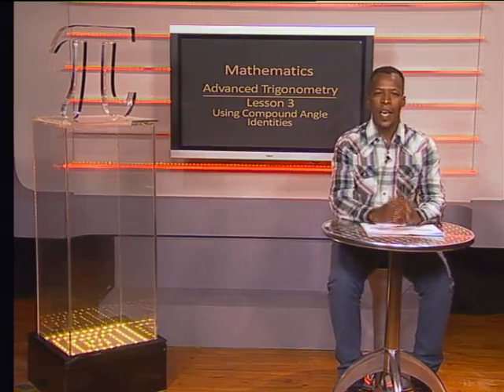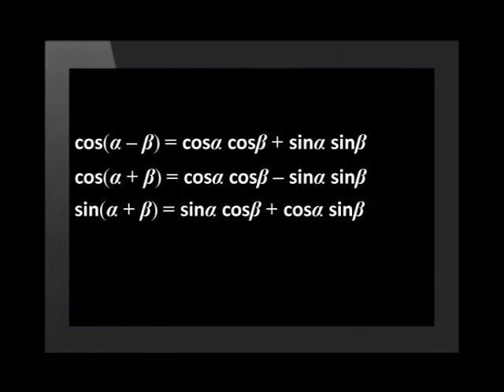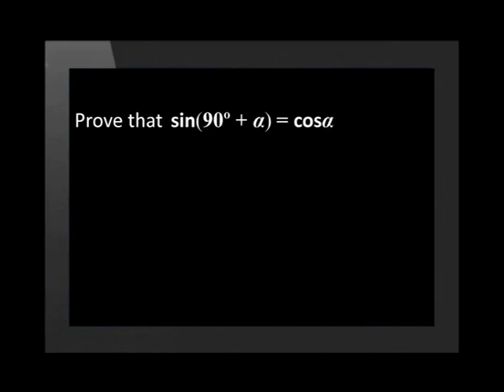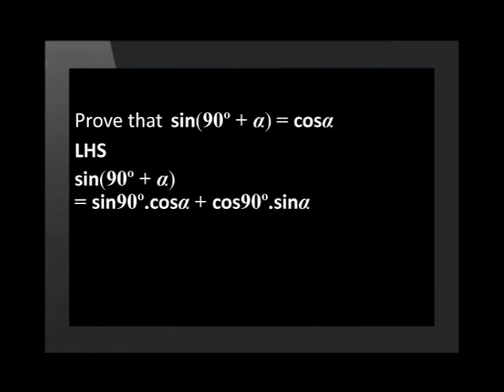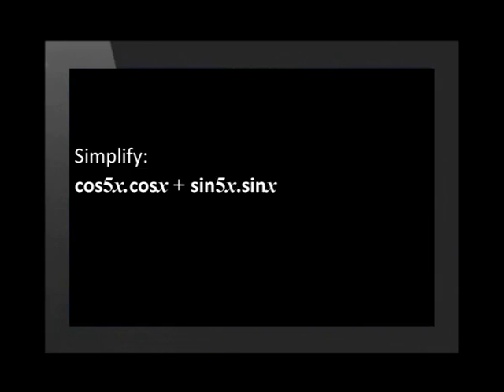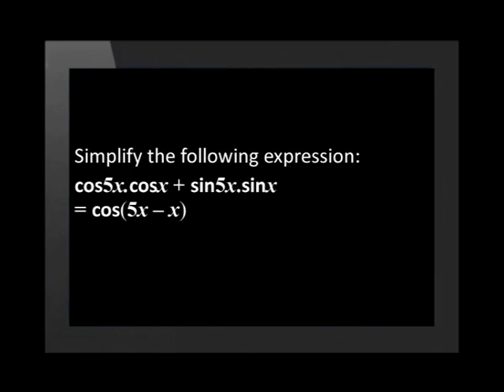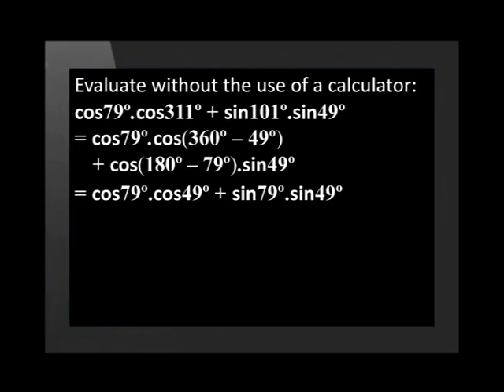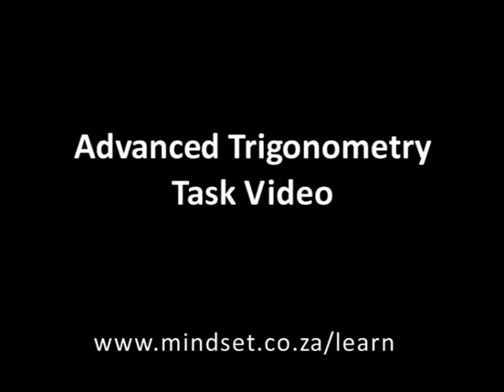Using the Compound Angle Identities